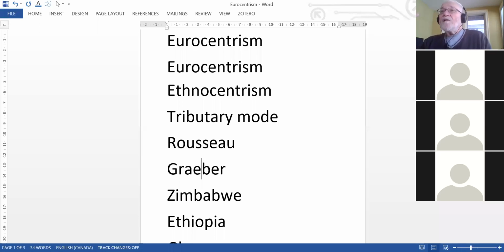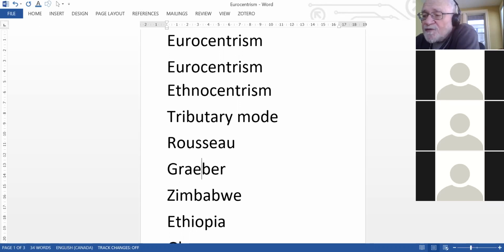HIST 1370 Jan 28, 2022